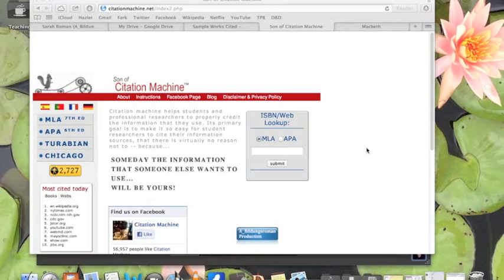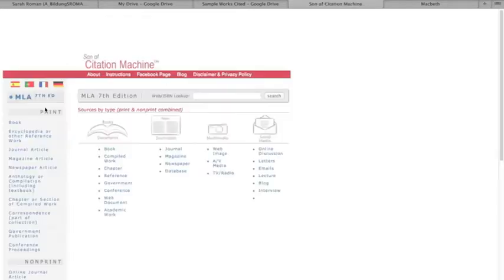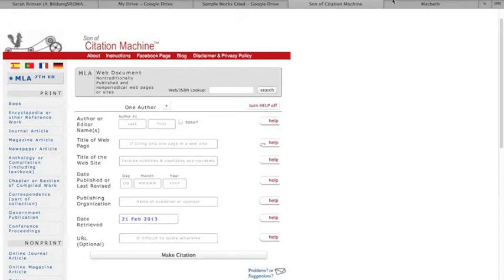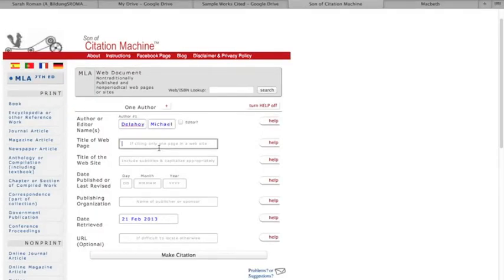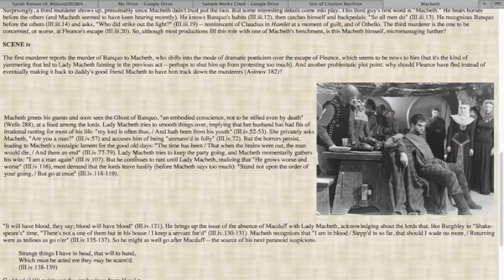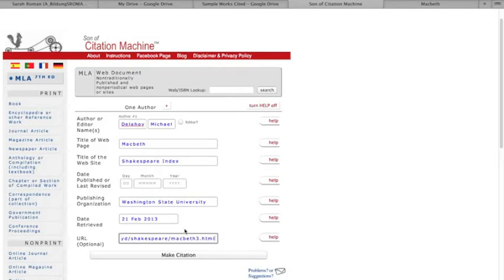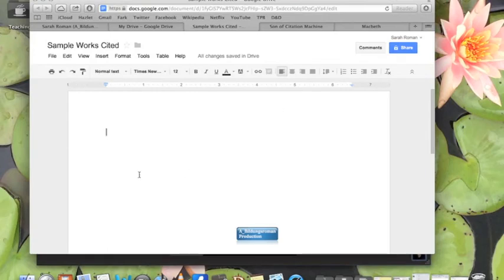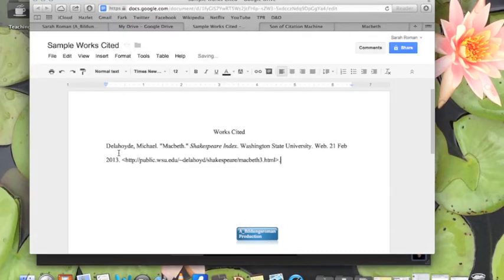Citation Machine Tutorial/ Hanging Indents in Google Docs